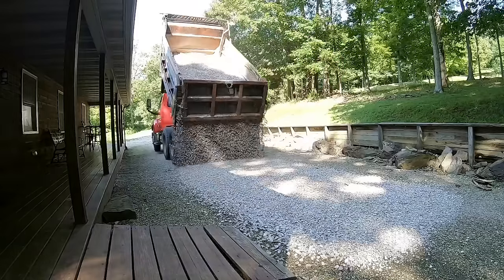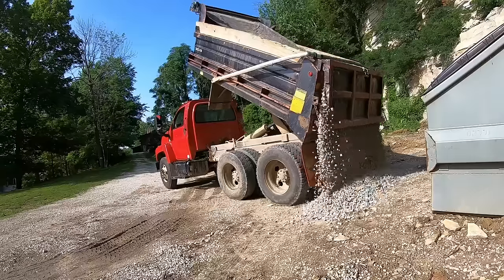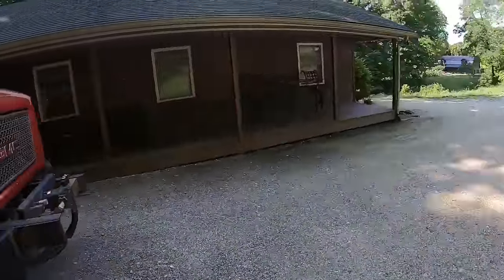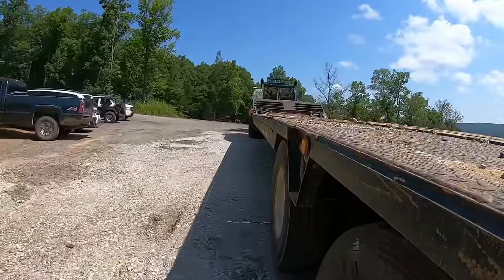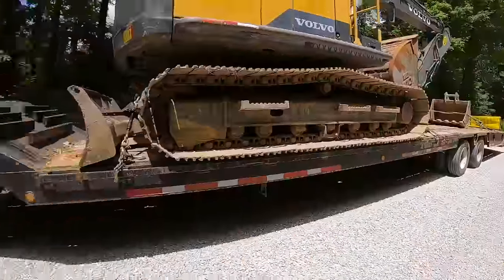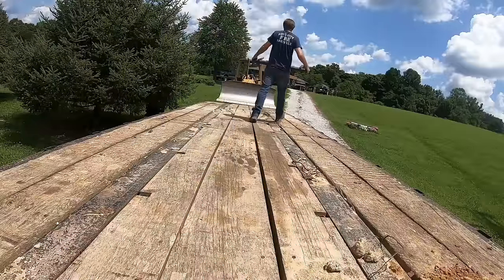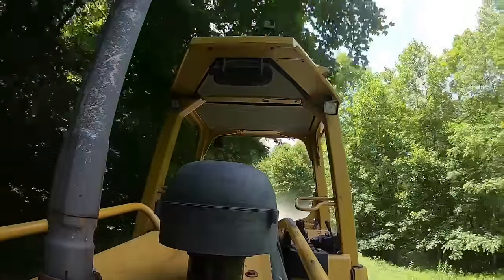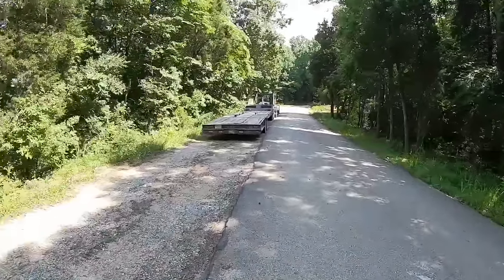Spreading Stone - Hauling Volvo 140 and D4G - Go Pro Experiment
Will I lose another go pro already!  We start the day off doing a split load of number 7 stone from Mulzers Crushed Stone using Dirt Perfects GMC C8500 dump truck.  Then we go and pick up the Mack truck and load up the Volvo 140 excavator to haul to a new job site.  Next we pick up the D4G Dozer and recreate the incident where I lost my brand new go pro in an effort to better locate where it may have fallen off at.  Hope you enjoy!